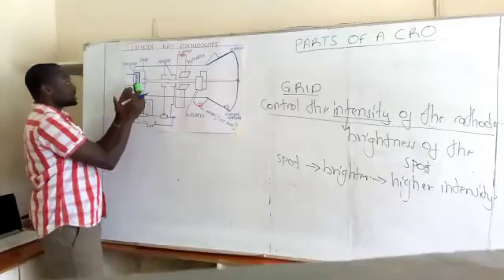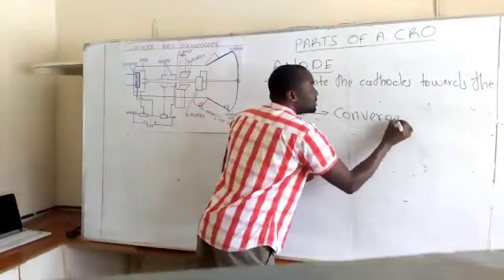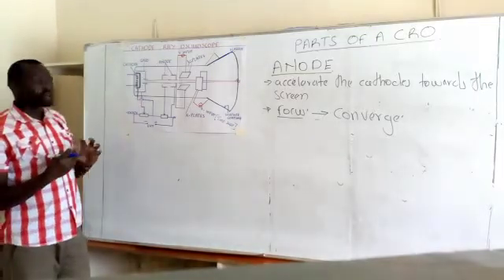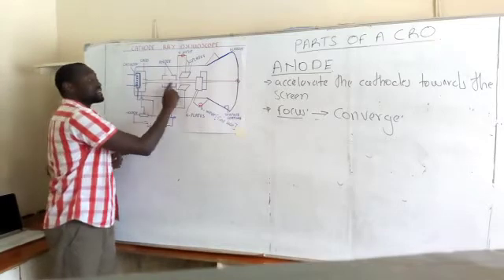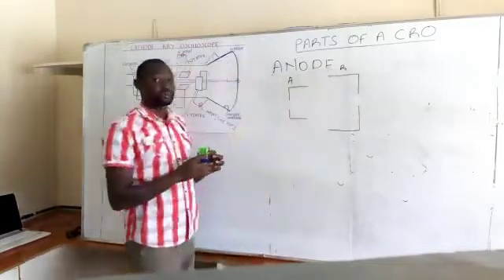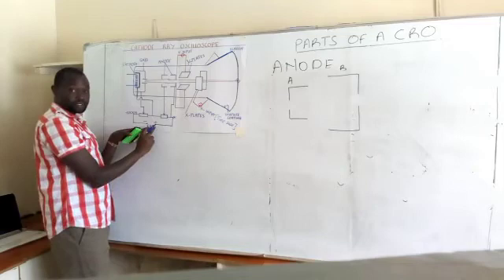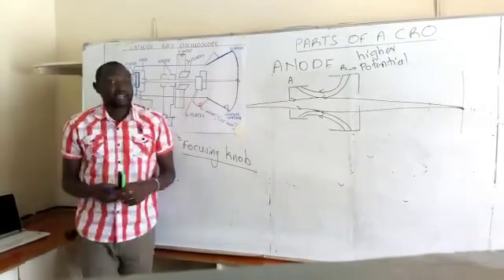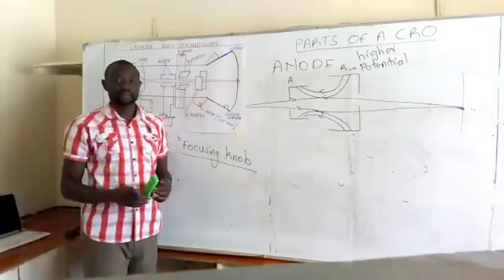PHYSICS : Parts of Cathode Ray Oscilloscope Part 2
Mr. Zack explains the different parts of  a cathode ray oscilloscope and their functions. To get more tutorials and notes on CRO ,please sign up at ademiaa.net.